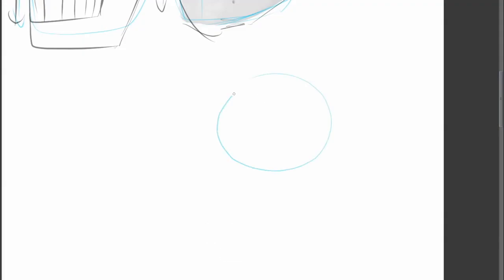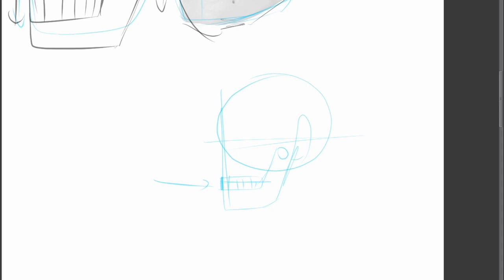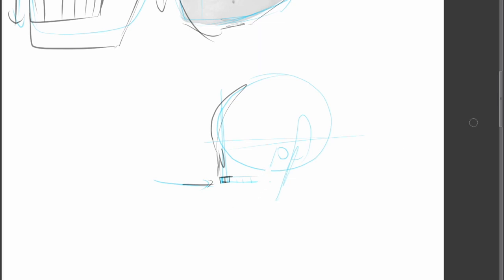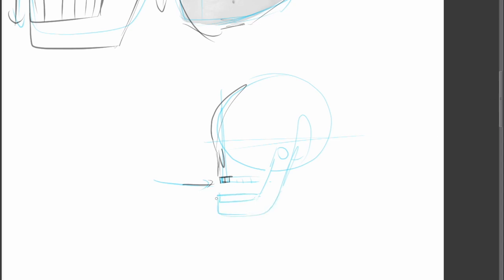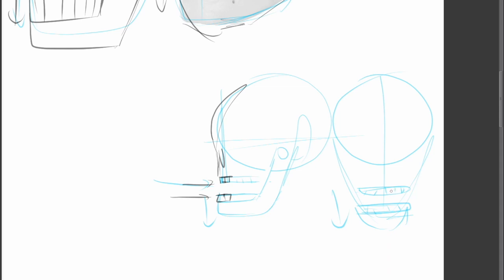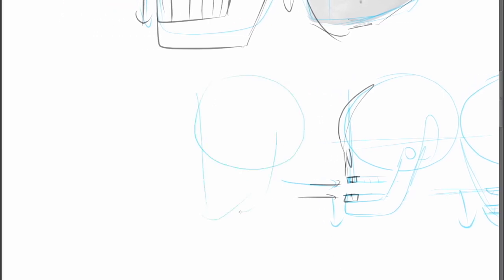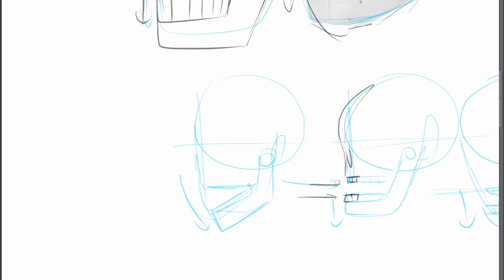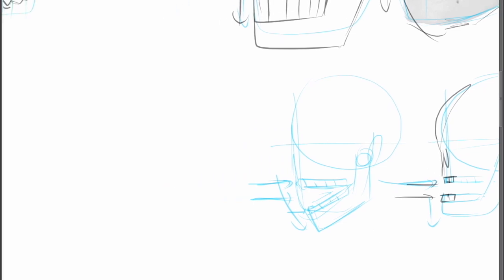How To Draw Comics Faces | Jaw Rotation - By Ed Foychuk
A common mistake artists make when drawing an open mouth, is dropping the jaw straight down instead of rotating it.

This can cause a strange effect when it comes to drawing faces - where the head appears disproportionately elongated.

Looking at the open mouth from a side view, we should see a sloped angle between the front of the skull and the chin, as the jaw swings back on a hinge like mechanism at the back of the skull.

In this short promo clip from Ed Foychuk's "How To Draw Faces" Course, you'll learn how the jaw connects to the base of the skull and how it functions when opening and closing the mouth.